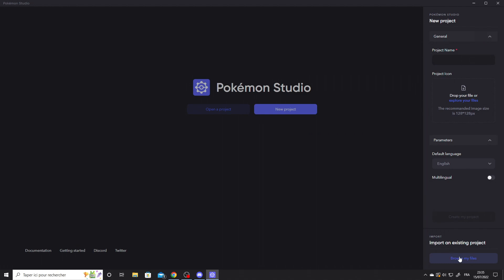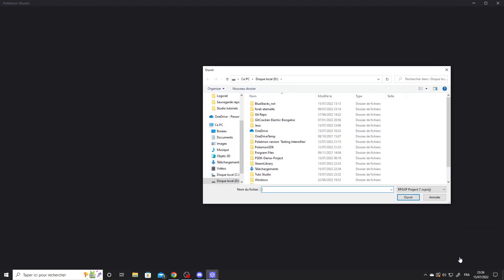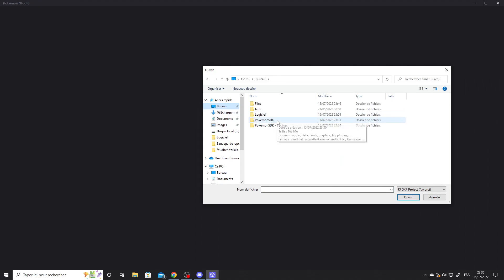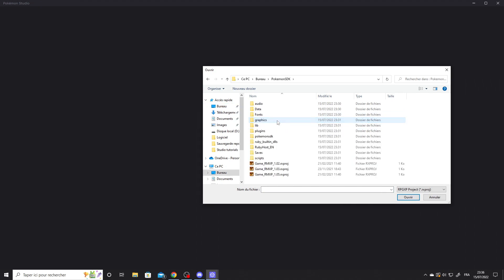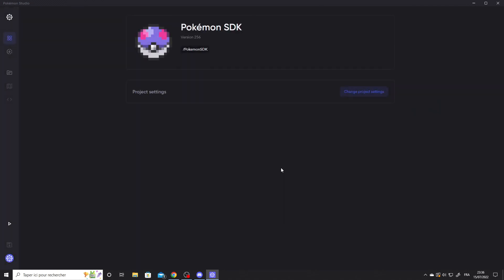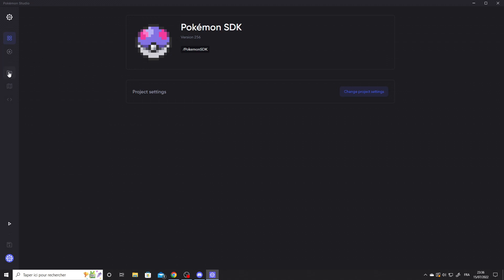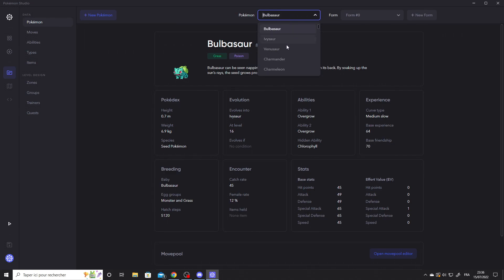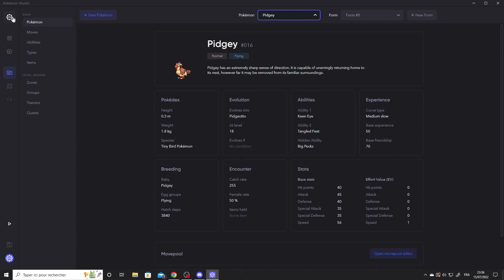Pokémon Studio - Import a PSDK project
In this video, let's learn how to import a Pokémon SDK project with Pokémon Studio.

Pokémon Studio is a monster taming game editor which help you to bring your ideas to life, in just a few clicks.

▶ Pokémon Studio is developed by several members of the Pokémon Workshop community on a volunteer basis, and will always be free.